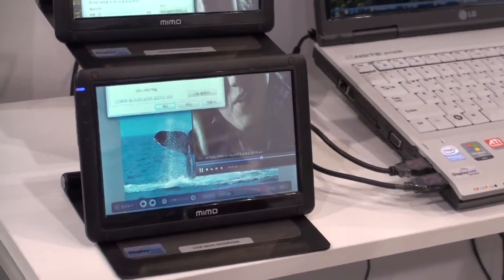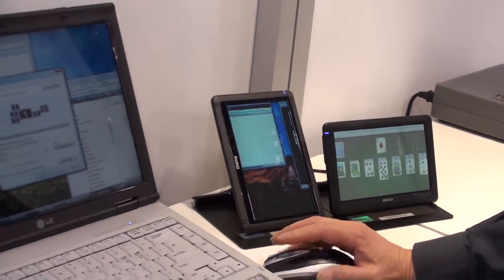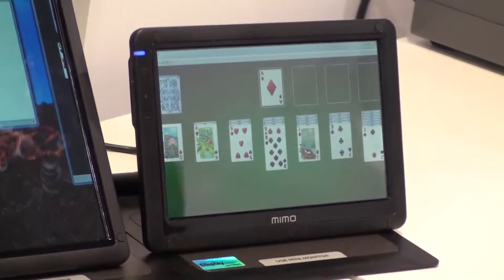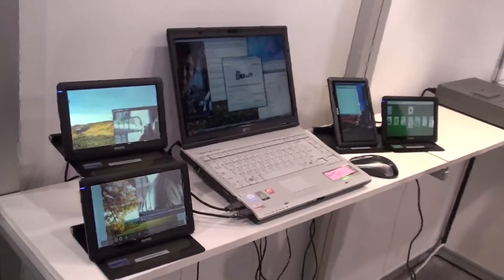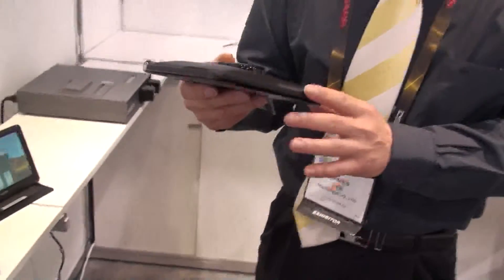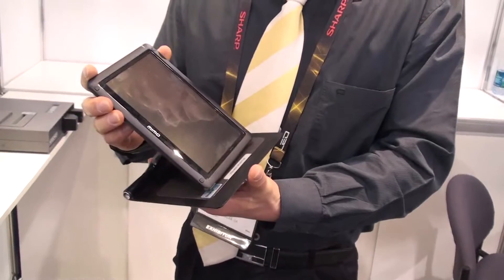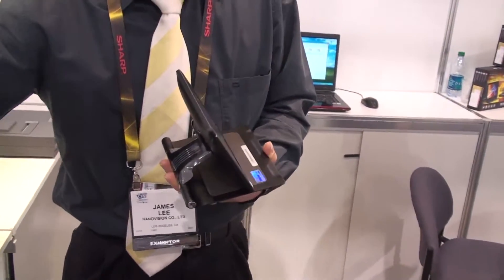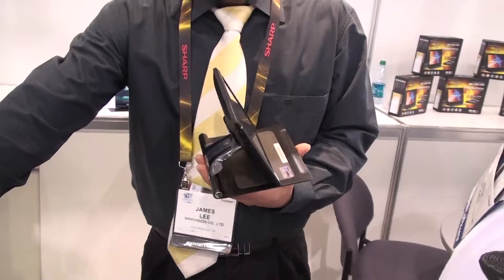CES SHOW 2010: MIMO Mini USB Display.mpg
This a simple to use usb display, just plug it in install the drivers and that's it. Tons of uses for it If you want place your instant messenger in one, email, etc.